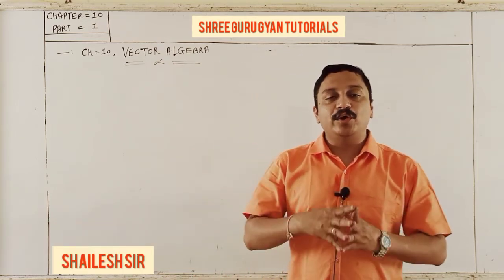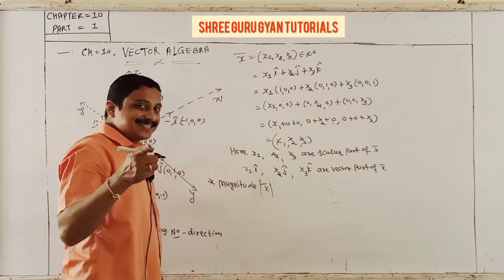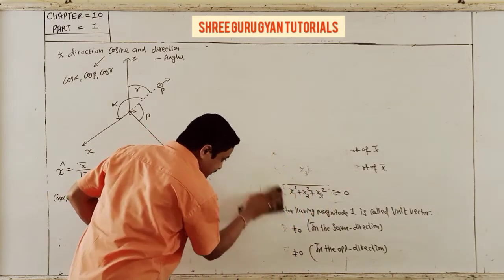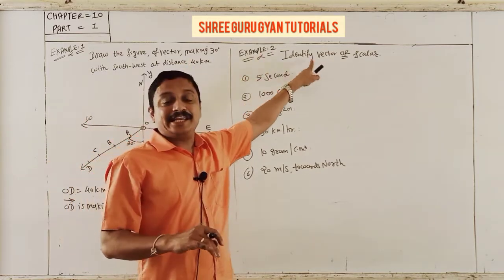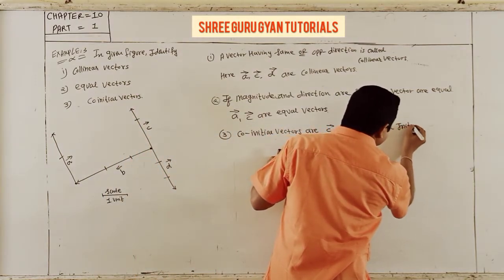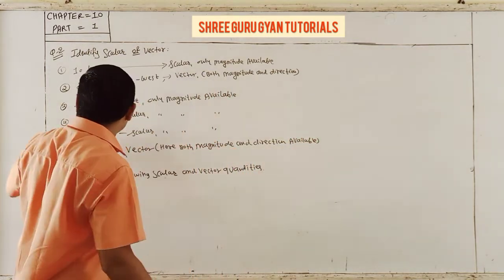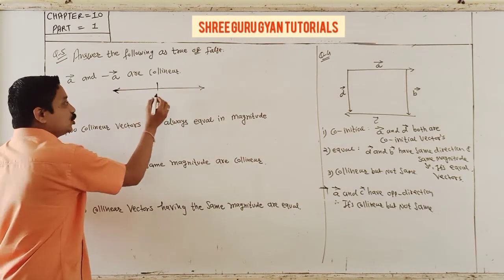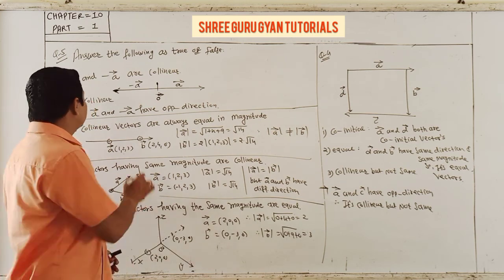MATHS EM 12TH CHAPTER 10 PART 1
EXAMPLE  -1,2,3,4,5
EXERCISE -10.1
Q -1,2,3,4,5